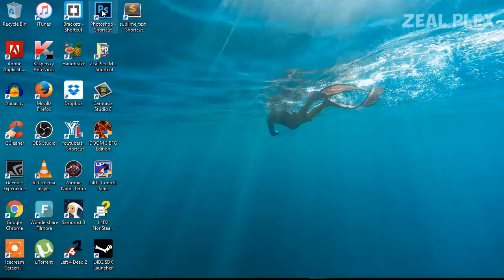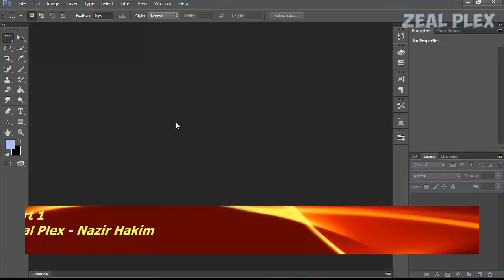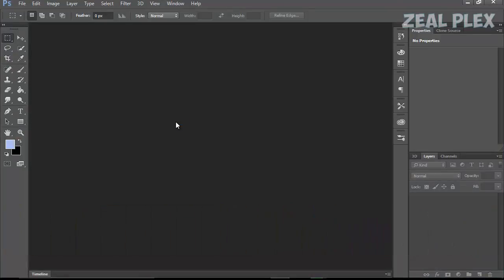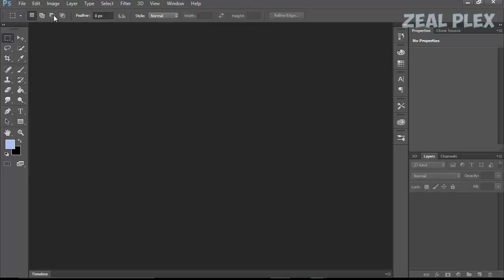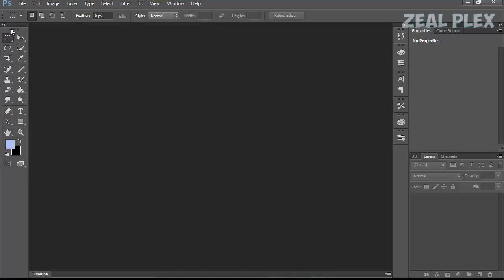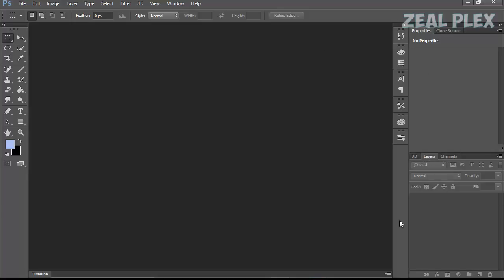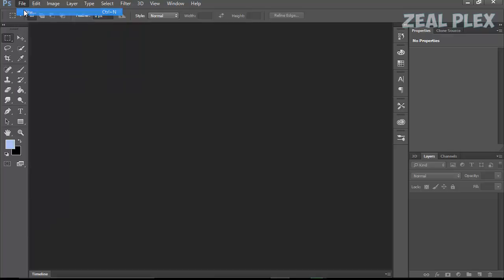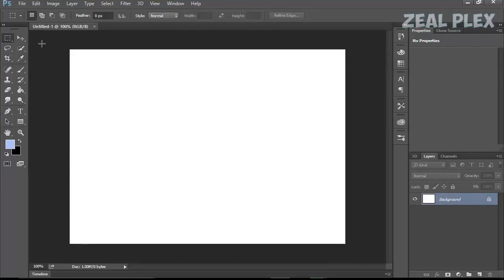How To Use Photoshop For Beginners Photoshop Tutorial 2016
How To Use Photoshop For Beginners